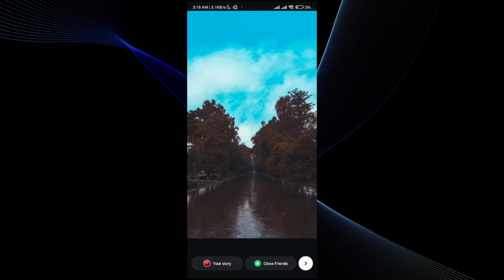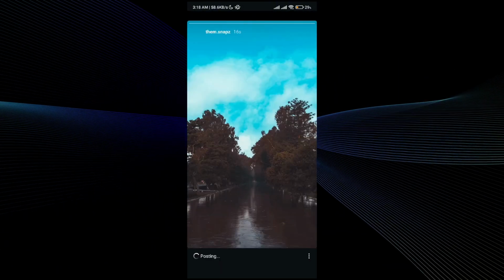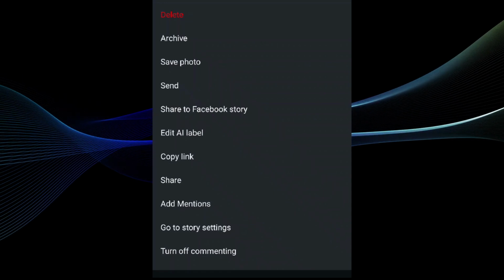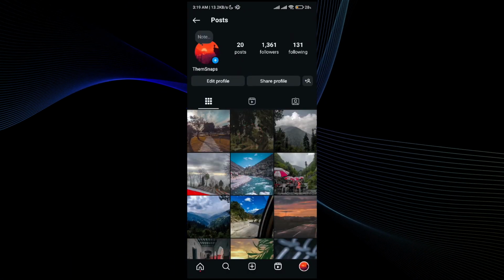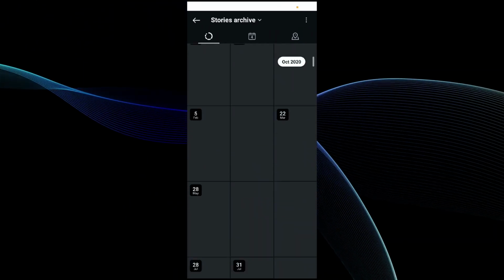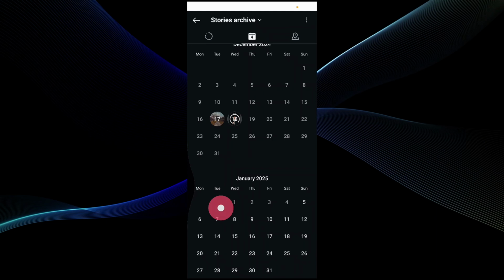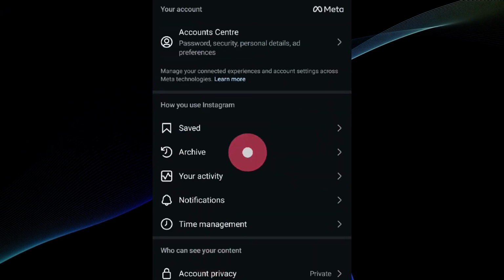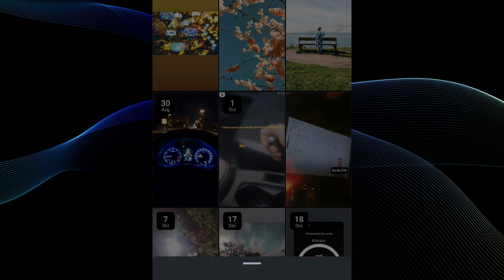How To Archive And Unarchive Instagram Story 2025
In this video I will show you how to archive and unarchive instagram story 2025